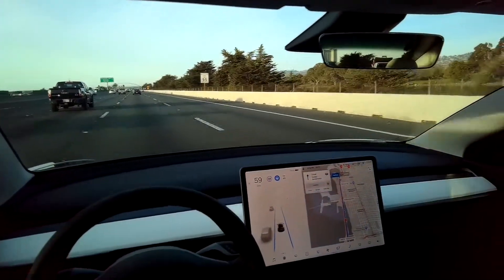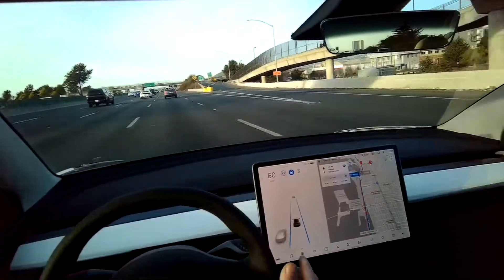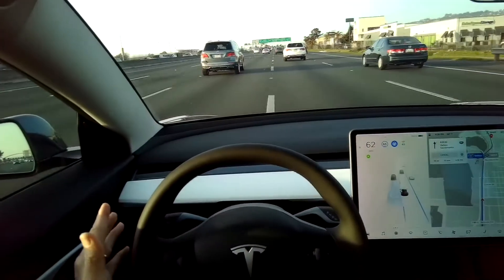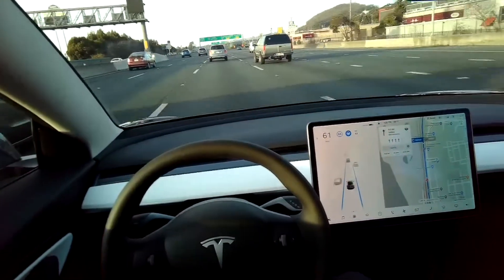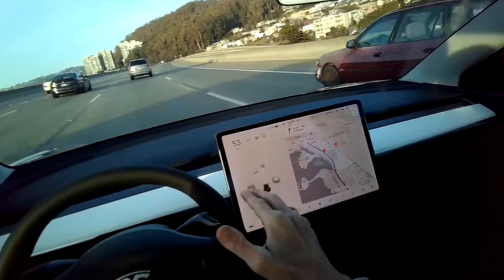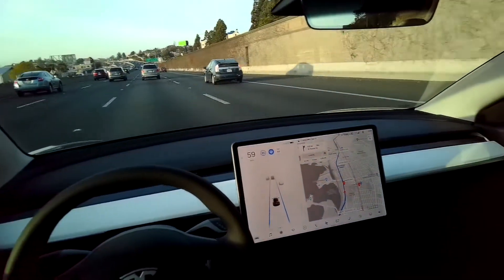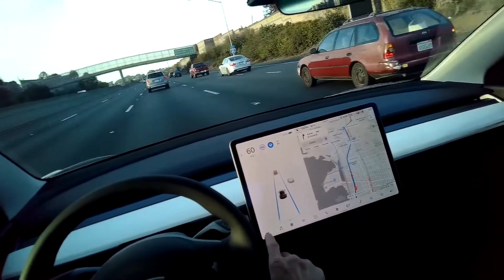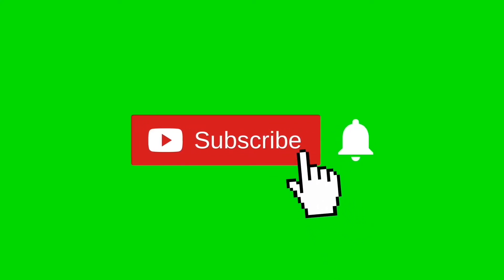✨ TESLA’S AWESOME AUTOSTEER - EASY HOW - TO USE✨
LEARN HOW TO HAVE YOUR MODEL 3 KEEP YOU IN YOUR LANE AND STEER FOR YOU-WHILE KEEPING A SAFE DISTANCE FROM OTHER CARS.

Reviews and Instructional Videos of the Ultra Fast - Ultra Fun 2021 MODEL 3

* Easy How-To Tutorials on How to Use and Drive Your New Model 3
* Secret Special Techniques to Access Hidden Abilities of Your Tesla
* Hands On User Reviews of The New Model 3

CLICK HERE TO GET 1,000 FREE MILES OF SUPER CHARGING 🐔 Check Out Our New Channel Dedicated To Showing How To Raise Your Own Backyard Chickens -Click On Our Referral Link To Get 3 Months Of Full Self Driving When You Buy Your New Tesla